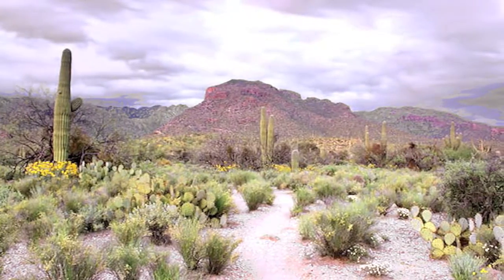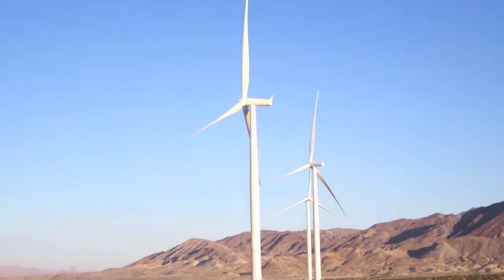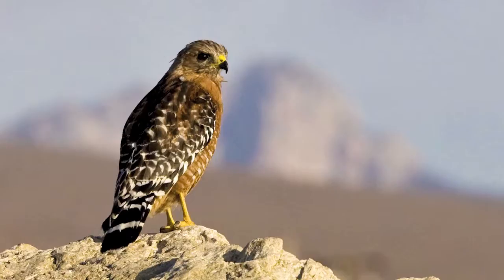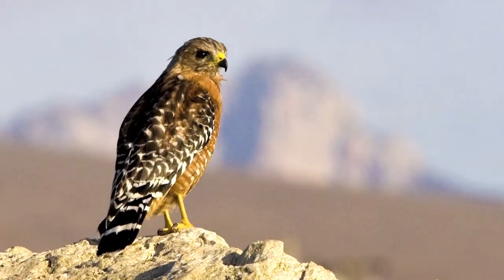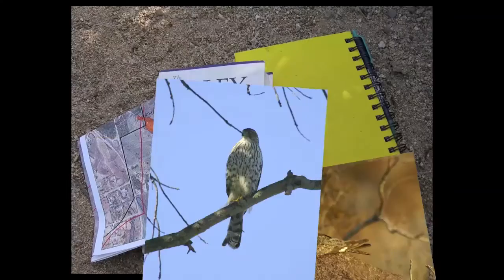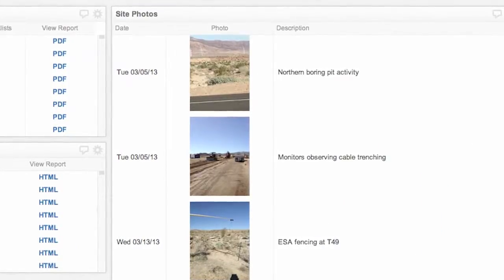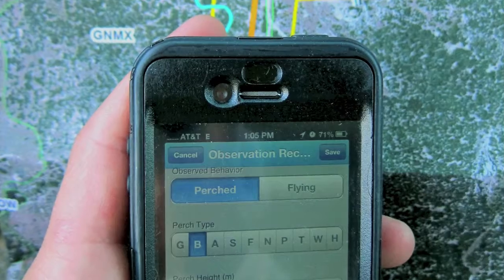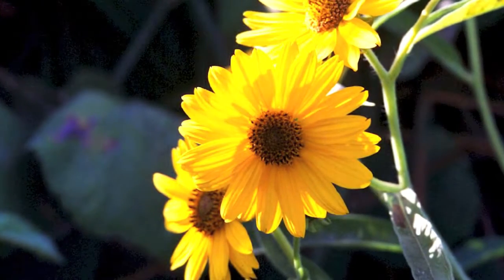Dudek Environmental and Zerion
Birds of a feather flock together, yes. But is it safe for them to flock around a wind farm?

That's the challenge Dudek faced. Learn how the Dudek team uses Zerion for tracking their environmental research and keeping accurate track of wildlife.